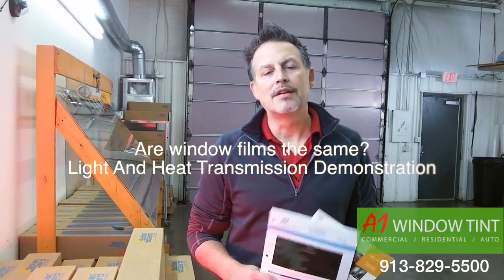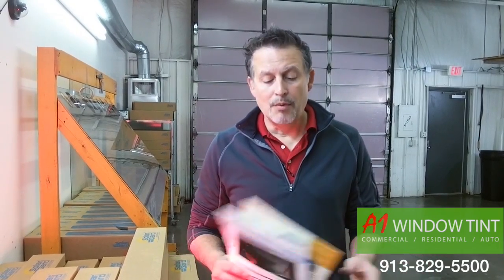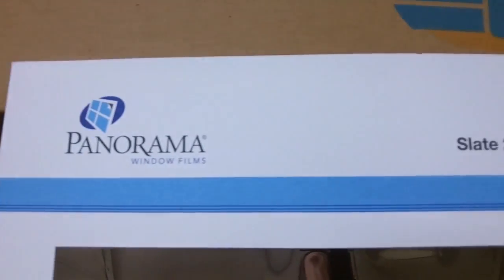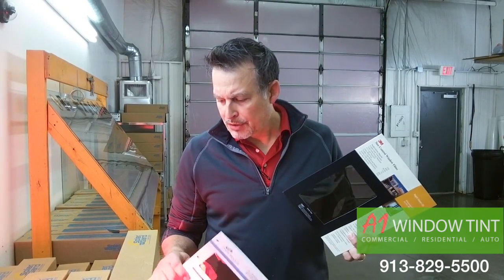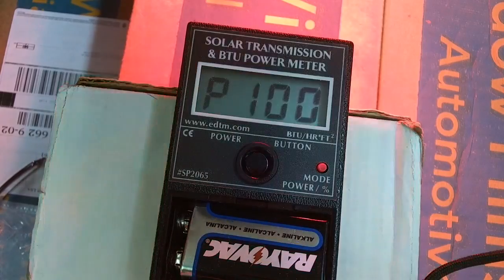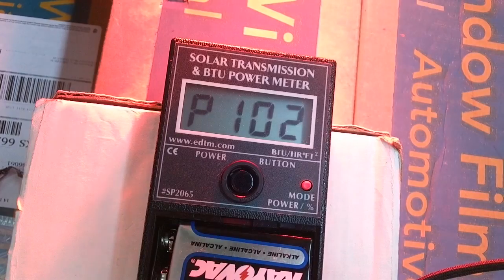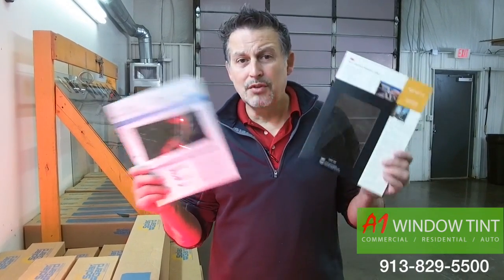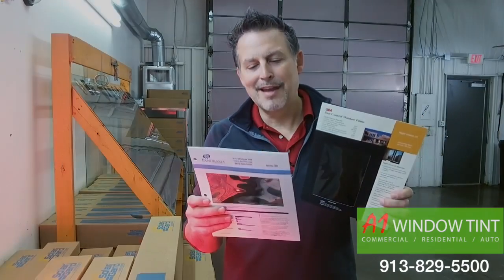Commercial Window Tinting Kansas City (Heat Transfer Test)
When looking for a quality window tint for residential or businesses in Kansas City let us set up an appointment to provide you with a demonstration.
Window Tint is not all created the same. Commercial Window Tinting in Kansas City has different demands then Residential Window Tinting.
This is a simple demonstration on how different Window Films perform.